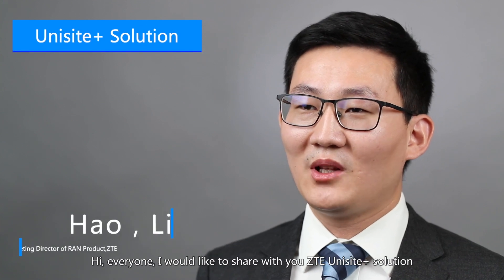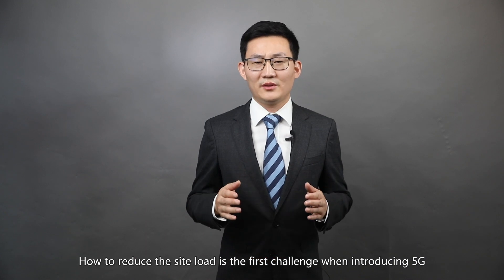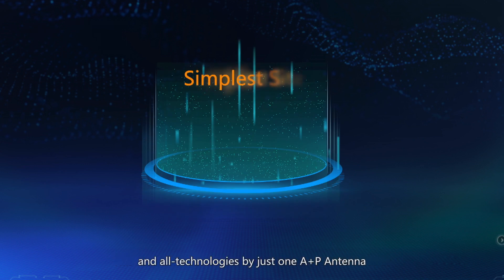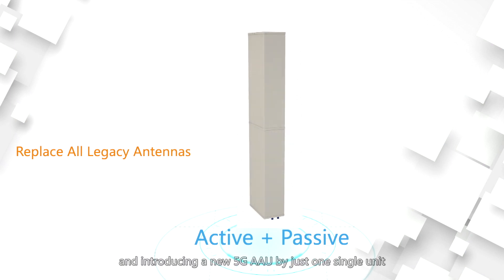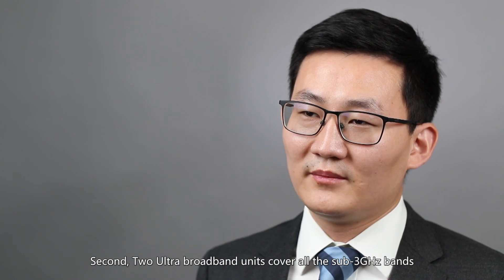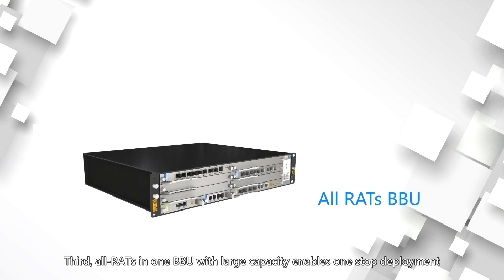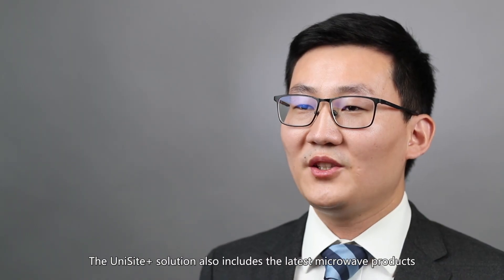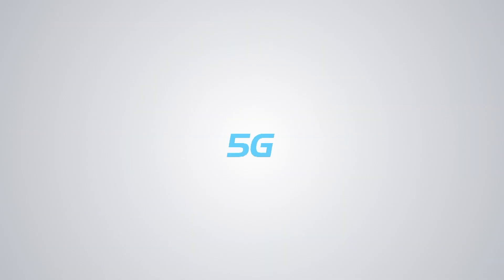5GFastTrack-Unisite Solution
5GFastTrack ZTE's magic "1 + 2 = 7"-- a seven-band site can be deployed with just one AAU and two tri-band ulltra-broadband units, which means up to 70% fewer equipment and 30% less power consumption.